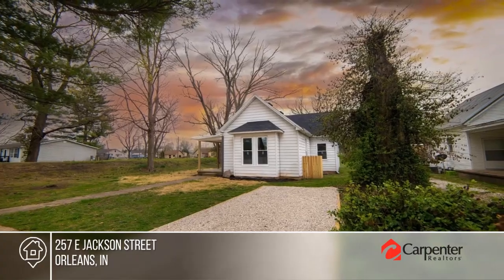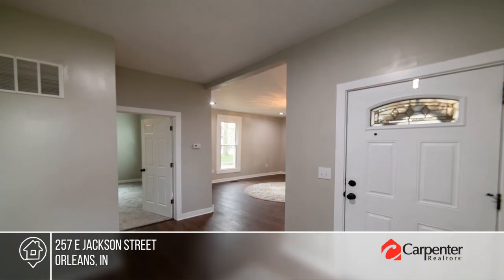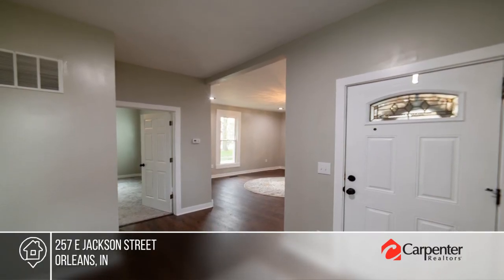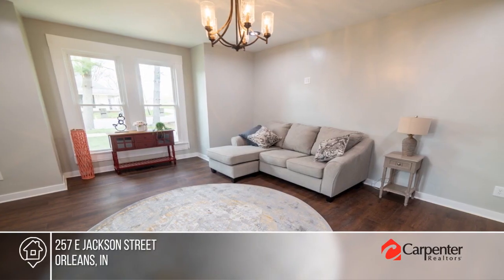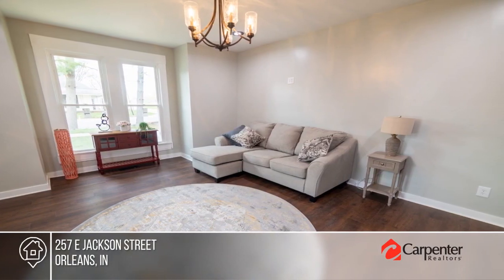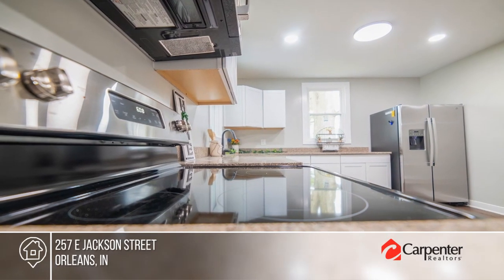257 E Jackson Street Orleans, IN | MLS# 202310286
257 E Jackson Street, Orleans, IN

WELCOME HOME to your meticulously REMODELED TWO bedroom, TWO bathroom ranch! The curb appeal is just darling in this peaceful Orleans neighborhood. Stroll up the sidewalk to your covered front porch perfect for sipping coffee and relaxing on those beautiful spring days. As you step through your front door, you are greeted by a beautiful foyer entryway that flows right into your spacious living room. Continue on to the kitchen that has beautiful cabinets and countertops and finished out with stainless steel appliances. The master suite is simply lovely with lots of space in both the bedroom and your   master bathroom. The second bedroom is located on the other side of the home and offers plenty of space. You will appreciate your dedicated laundry room that is convenient, yet secluded, and comes complete with washer and dryer. Home has had so many updates.  Some of the updates are: Siding, Flooring, Painting, Windows, Light Fixtures, Central Air, Water Heater, Roof, Insulation, Cabinets, Countertops, and so much more! Home has the possibility of qualifying for 100% USDA financing. Utility averages are: Duke ($80/month), Indiana Natural Gas, Town of Orleans Water, Sewer, Trash ($83/month), and Orange County Fiber.  Check out this beauty today!